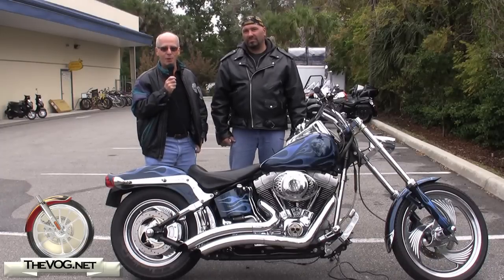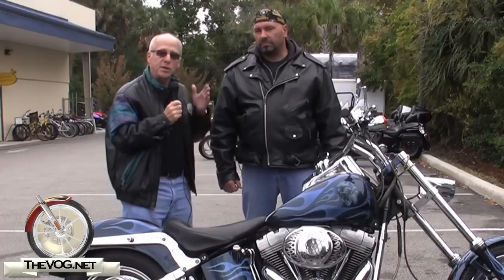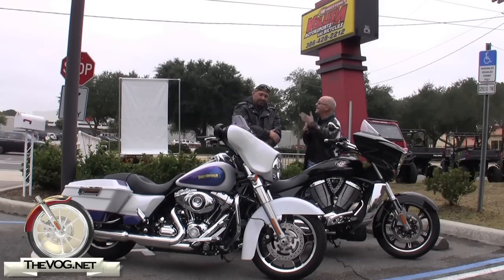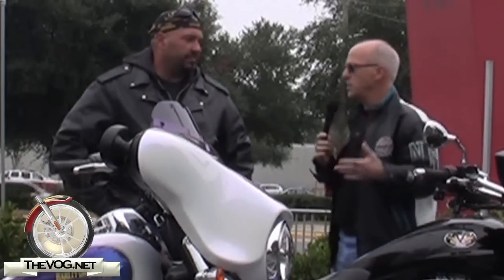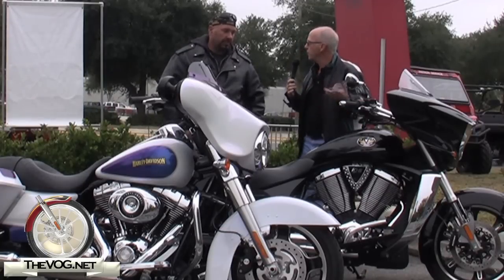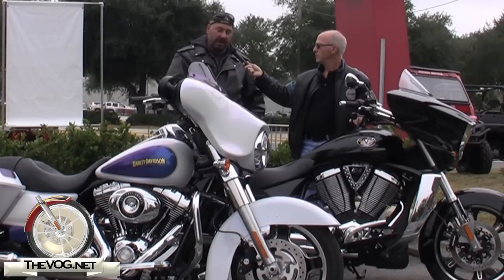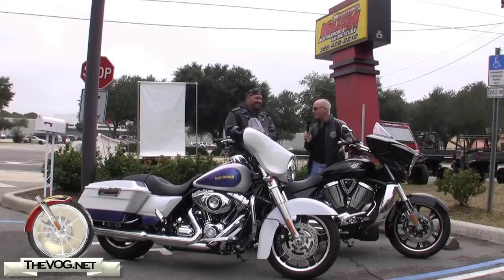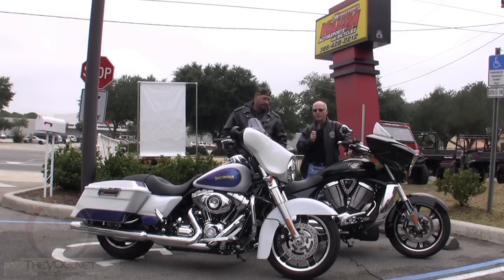Harley Rider Compares The Harley-Davidson Street Glide To The Victory Cross Country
Bill loves his 2002 Harley Davidson Softail Standard. He's put more than 80,000 miles on his bike and is now shopping for a new bike. He attended a Ride and Compare event at Volusia Motorsports in New Smyrna Beach, FL (near Daytona) and rode a Harley-Davidson Street Glide and a Victory Cross Country back to back.

This video contains his impressions of both of these bikes.